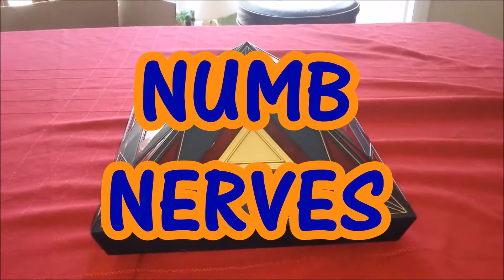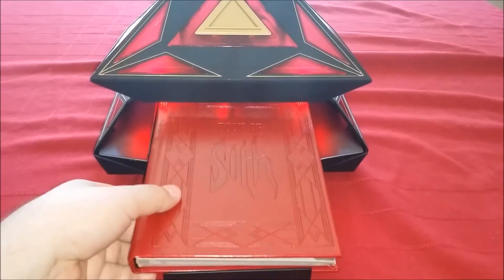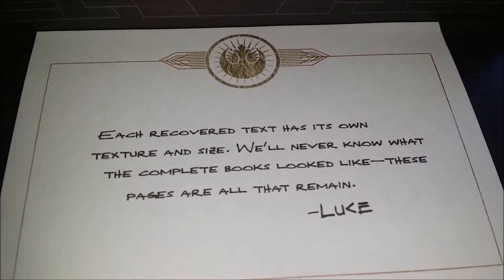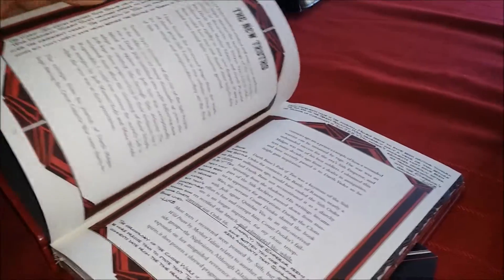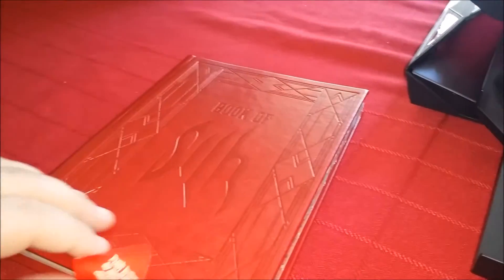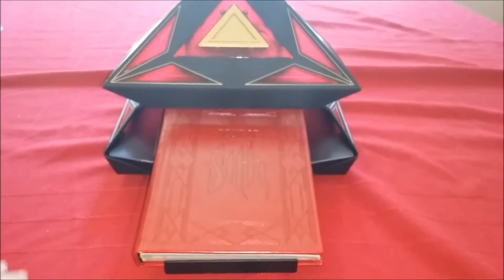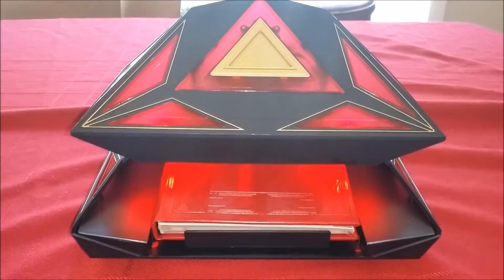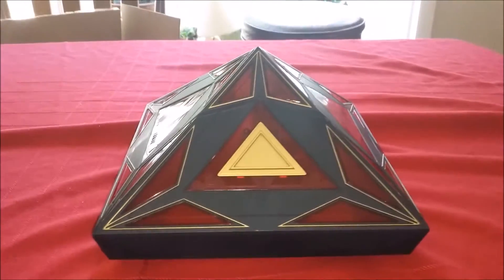STAR WARS - BOOK OF SITH - SECRETS FORM THE DARK SIDE